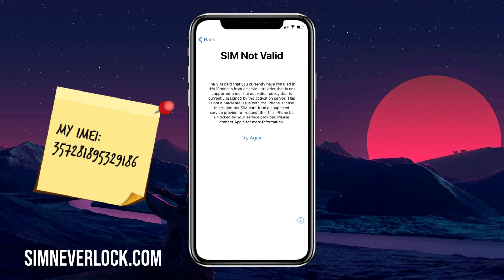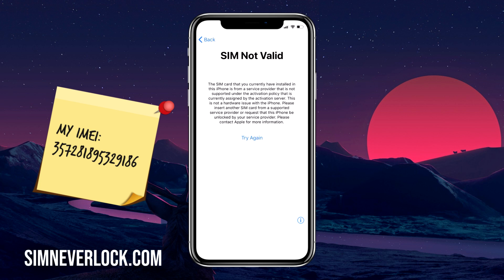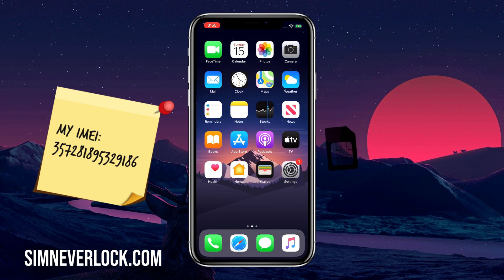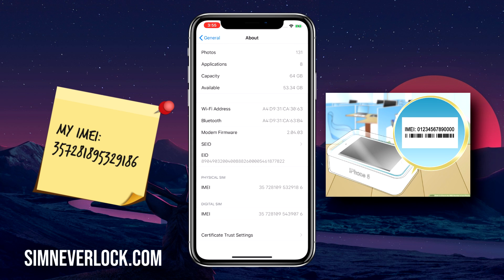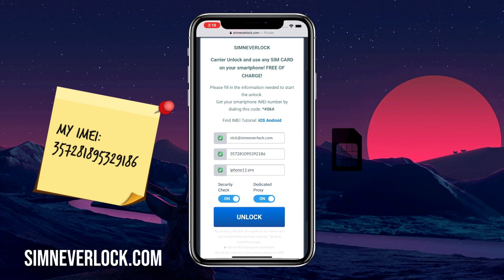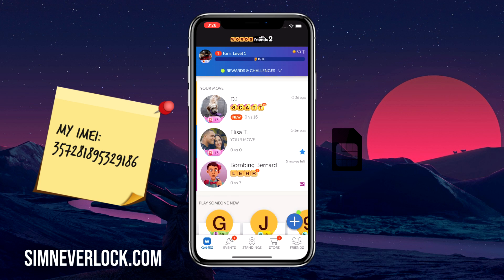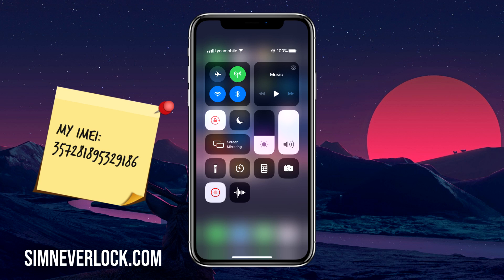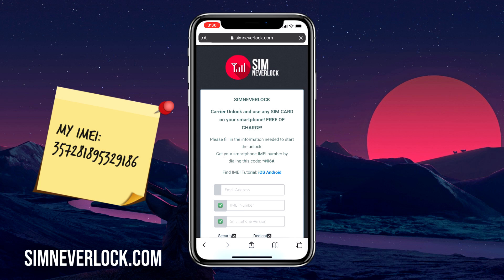iPhone Sim Not Valid Solution - How to unlock iPhone from Carrier & Use Sim Card from other Network!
In the modern world of technology, phones are a must have. Everyday a normal person uses a phone for approximately 3-5 hours.
If you have an idea about how much people use these devices you may know why they are sold pretty expensive. Sometimes most of them are locked to a certain carrier network. That's why simneverlock is offering an unlock for your phone. This service is completely free and won't take more than 10 minutes to unlock. Your device is completely safe with this unlock, and can not be damaged. So how to unlock a phone from a network carrier with simneverlock? Pretty easy. just follow the steps from our video and find out. Do not hestitate to ask any questons if you need to. We are trying to offer our service for free and maintaining it is still a cost. That's why we are monetizing our service with app installs. To unlock a phone from a carrier you will have to complete a small task at our website. While maintaining privacy and unlocking phones for years, we are trying to offer the best free phone unlock service online. Before you spend money at a local shop, we encourage you to try to unlock your iphone from a carrier network for free by using our simneverlock service. This also works for android phones, so you can unlock android phone from any carrier very easy and fast.
Although simneverlock works with private servers, it's still available worldwide and you can unlock phones wirellessly. So let's say you're trying to unlock your phone from another country. Still not a problem, it will do the unlock without a problem.

Notice: Some phones are not supported for unlocking and we can't do anything about it. Some carriers have a different policy for unlocking and it's not possible to access their devices. Please take in mind this notice before you encourage people to not unlock with simneverlock.

this video will show you how to fix iphone sim not supported problem. Iphone sim not valid problem is the same as iphone sim not supported, fix the iphone locked sim not valid problem by following this video. In the video I explain step by step how to unlock an iphone from carrier and how to use any sim card on your locked iphone. You can see the video and follow the steps to fix sim not valid on your iphone in less than 3 minutes. This easy "how to fix iphone sim not supported tutorial" is very easy to follow and unlock your iphone from network. You will learn how to make a locked iphone neverlock with this tutorial. iPhone make neverlock easy is done by unlock sim not valid problem and sim not supported problem. iphone unlock is easy and free.